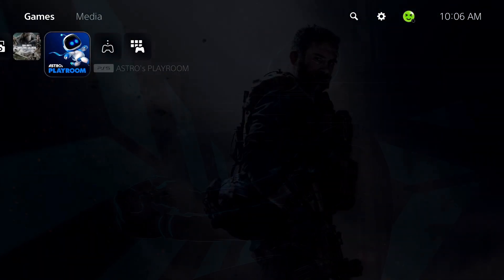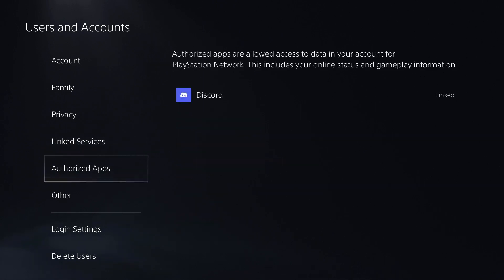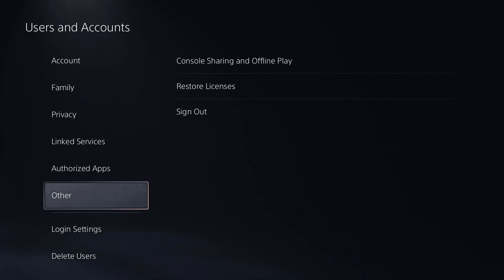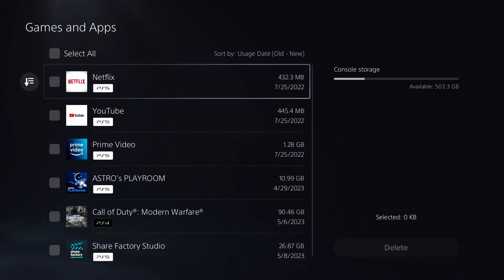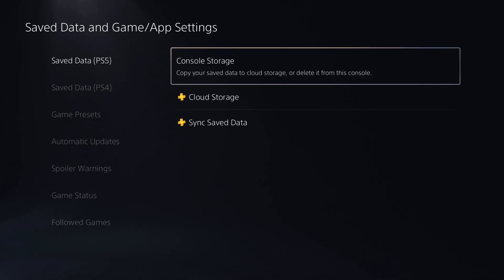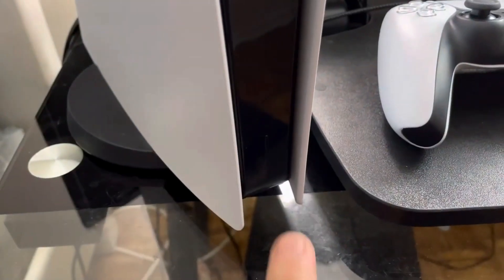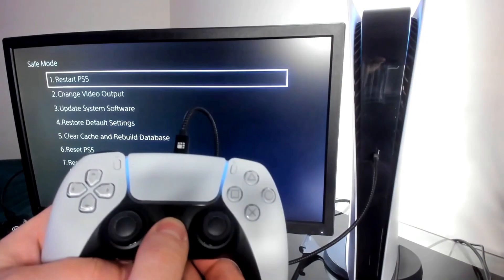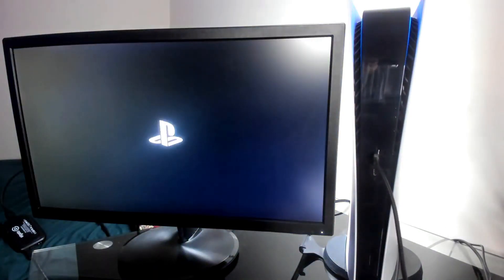PS5 Application Not Starting? How To Fix PS5 Error "Cannot Start The Application" Easy Fix!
Is your PS5 game or application not starting? In this video, I show you how to fix PS5 error "Cannot Start The Application" by trying a number of different steps from a Playstation 5 support resource.

Video title: PS5 Game Not Starting? How To Fix PS5 Error "Cannot Start The Application" Easy Fix!